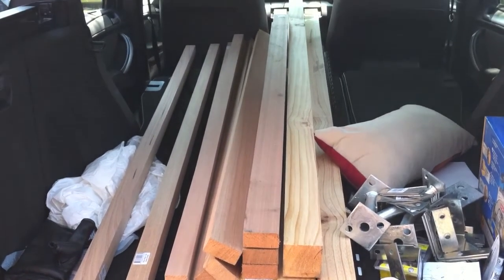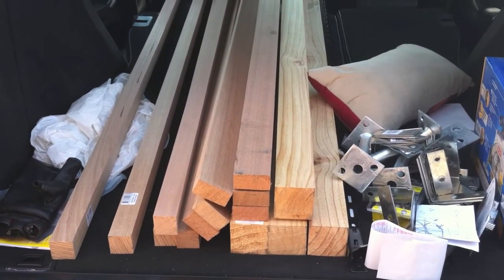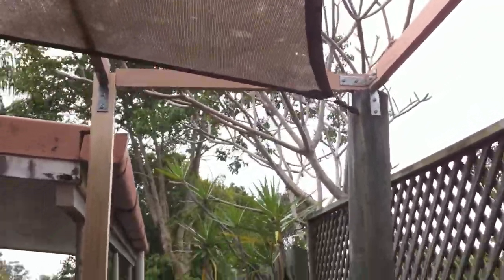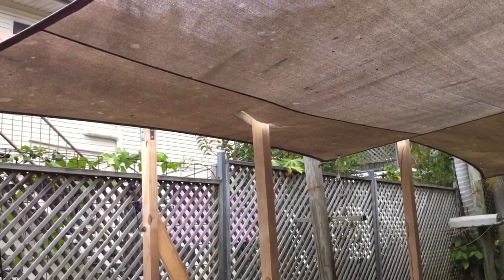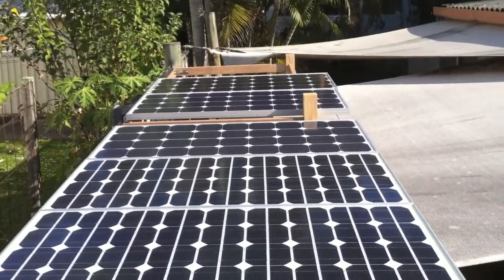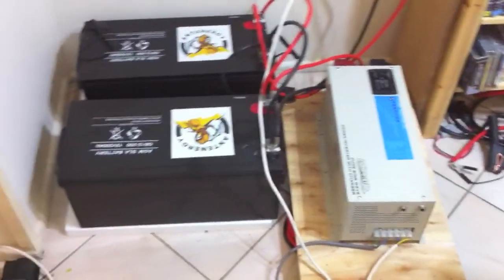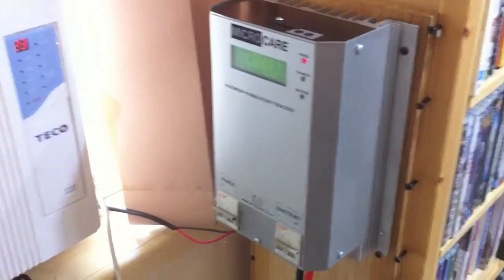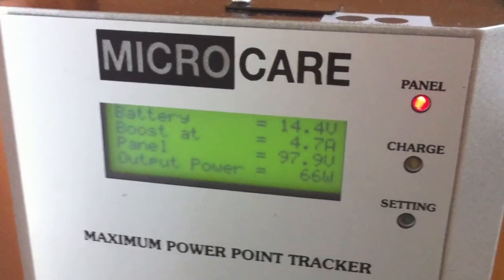My solar power project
Here's my small solar power project video...